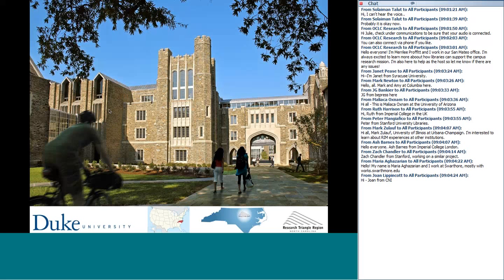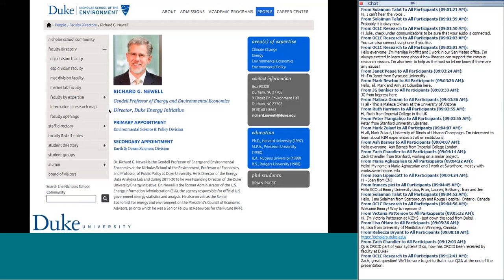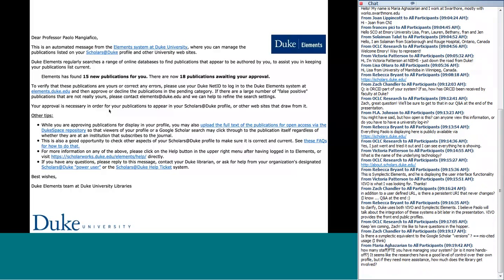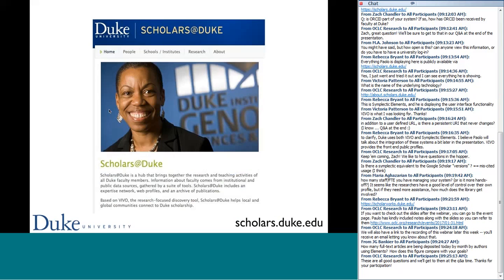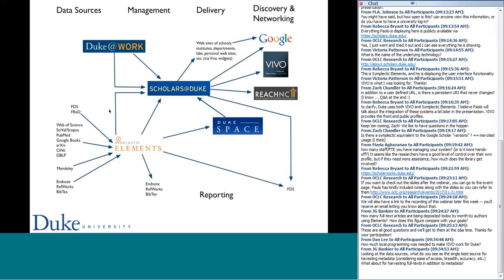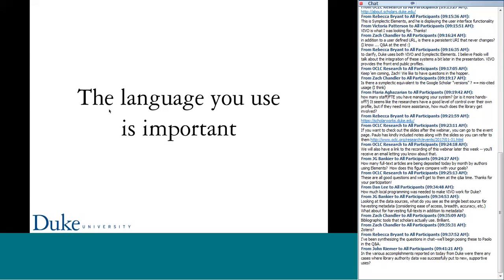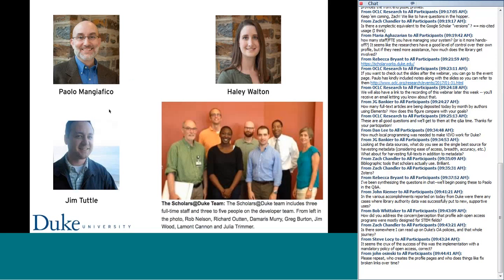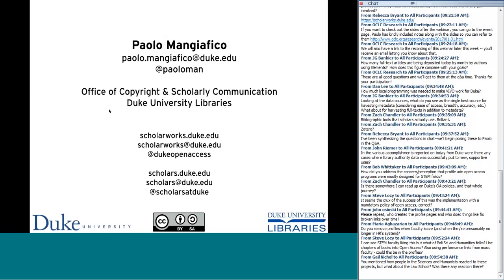Works in Progress Webinar: Research information management at Duke University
In this webinar presentation, Duke University Libraries will share how they have led campus initiatives to aggregate and manage campus research information to support open access, help researchers build their reputations, archive Duke scholarship, and enable expertise discovery. This webinar will be of interest to scholarly communications librarians, library administrators, and communications specialists. Given the enterprise nature of research information management, it will also be relevant to other institutional stakeholders including deans, research administrators, and IT professionals.